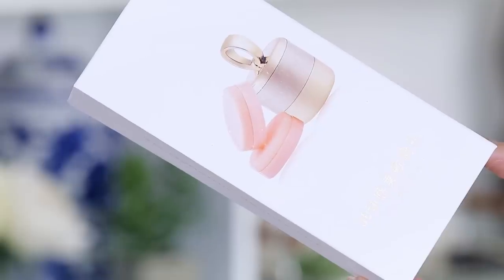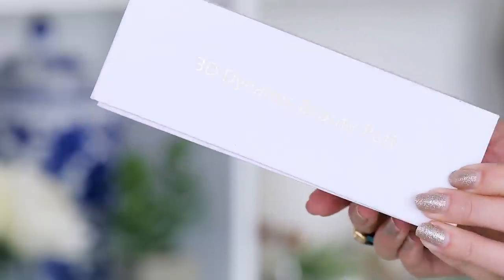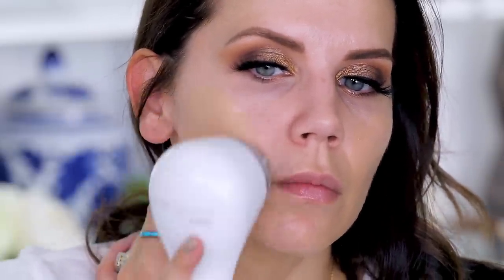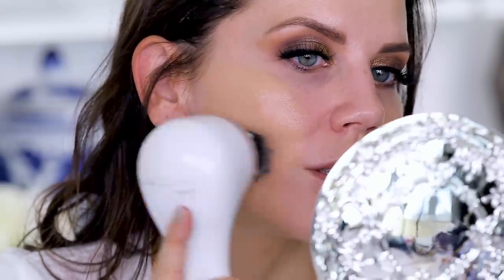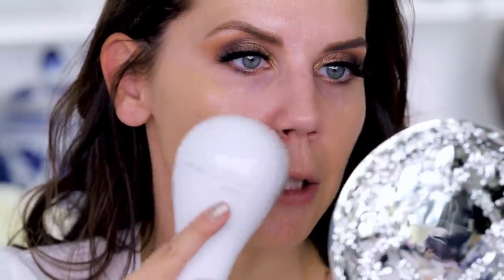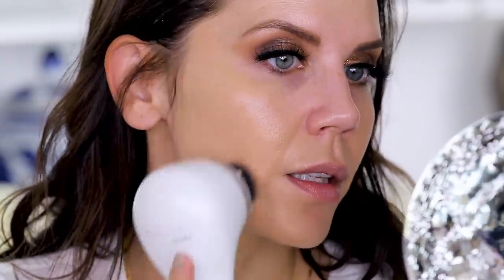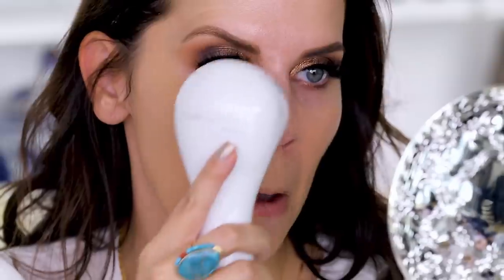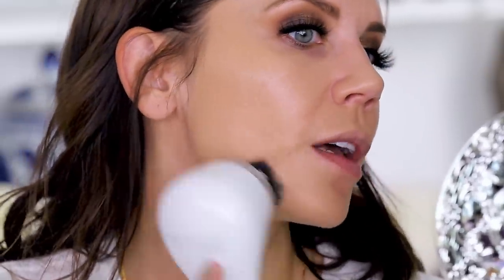$12 VIBRATING FOUNDATION SPONGE ... OMG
Does this thing apply and blend makeup better than Clarisonic for a fraction of the price??? xo's ~ Tati » » » Watch my MAKEUP & BEAUTY FAVORITES | September 2017 » » »

✔  P R O D U C T S  M E N T I O N E D (3D Dynamic Beauty Puff)
3D Dynamic Beauty Puff $12.99

Face:
Tarte Shape Tape Contour Concealer // Light-Medium Honey
Coty Airspun Loose Face Powder // Naturally Neutral
Covergirl Advanced Radiance Pressed Powder // Creamy Natural
Smashbox Contour Palette
KKW Beauty Powder Contour & Highlight Kit // Light
Pixi Beauty Glow-y Powder // Santorini Sunset

Eyes:
Marc Jacobs Style Eye-Con Plush Shadow // The Social Butterfly
Tarte Clay Pot // Black
Everlasting Lashes // Amber

Brows:
It Cosmetics Brow Power Powder // Universal Transforming Taupe
Pretty Vulgar Rising Arc Eyebrow Gel // Twisted Tale

Lips:
MAC Dazzleglass // Phiff!

Tati Westbrook
1905 Wilcox Ave
Suite #111